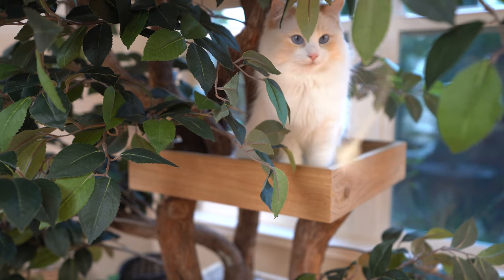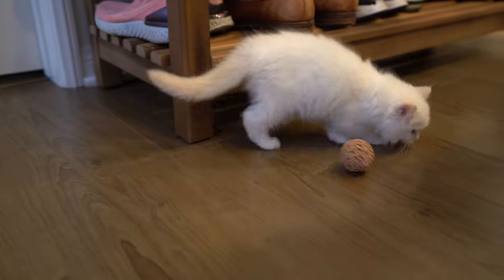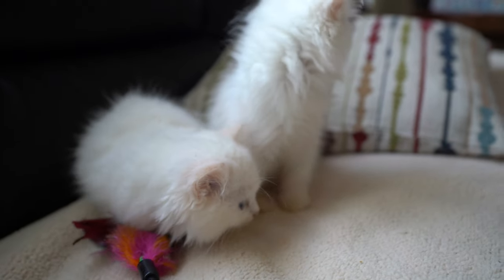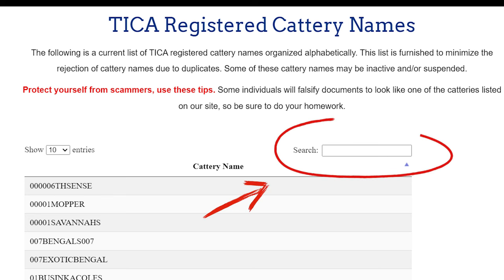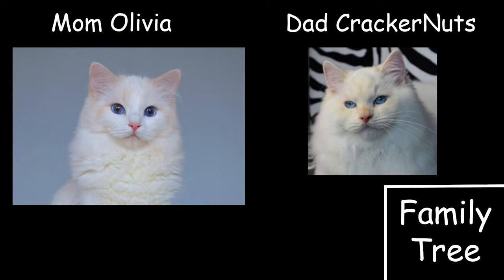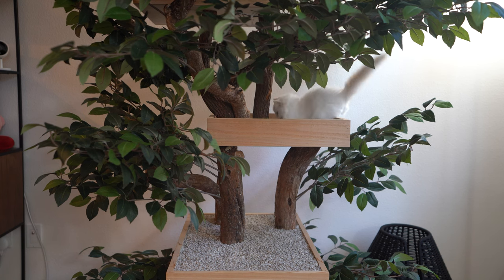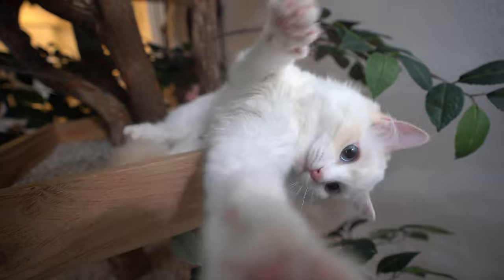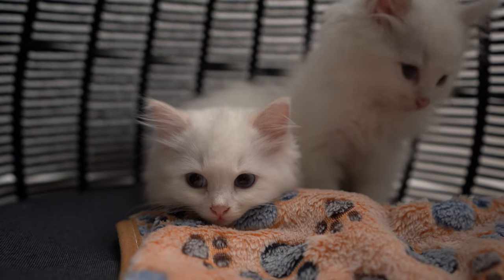How to Buy a Ragdoll Kitten from a Reputable Breeder (6 Step Process) | The Cat Butler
Today I am going to show you how to buy a Ragdoll Kitten from a reputable breeder in 6 steps!

Your best chance of getting a Ragdoll Cat is through a reputable breeder. A reputable Ragdoll breeder will guarantee the health of your kitten by screening the parents for genetic diseases, giving them the proper vaccinations, and properly socializing the cat.

► Ragdoll Cat Breeders

○ Modkat Scratcher Lounge

► Cat Associations

► The Stars